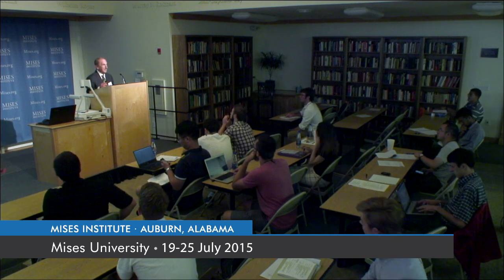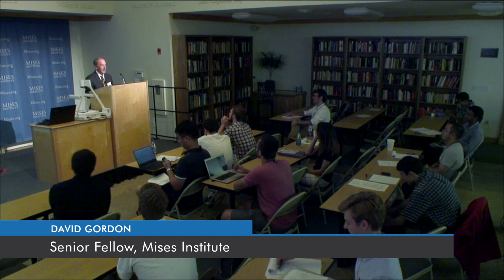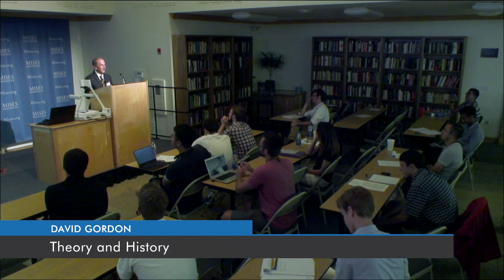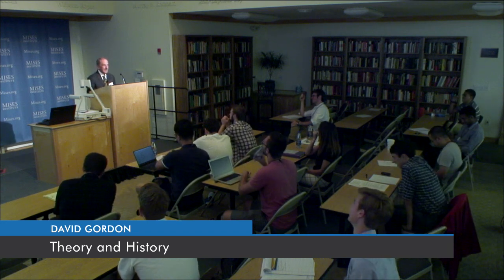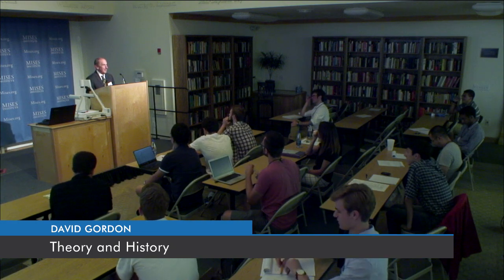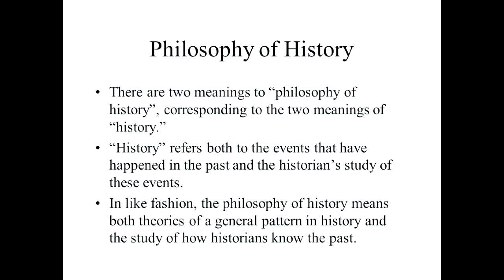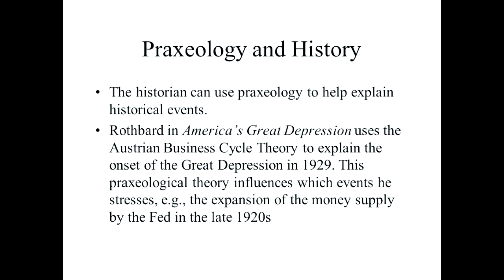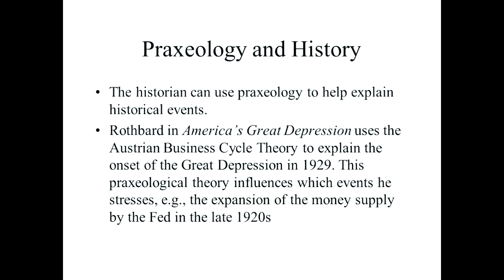Theory and History | David Gordon